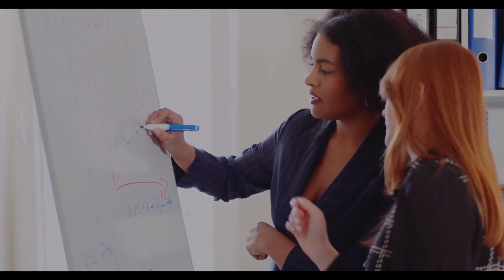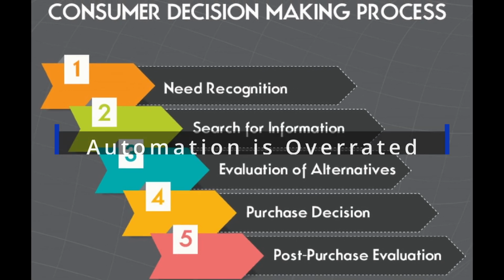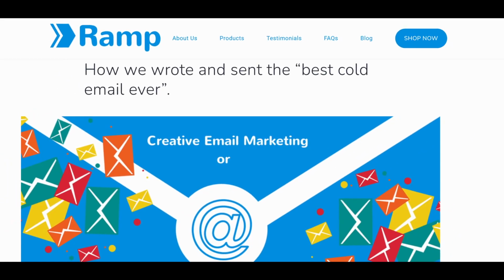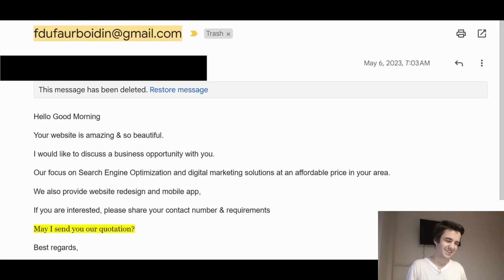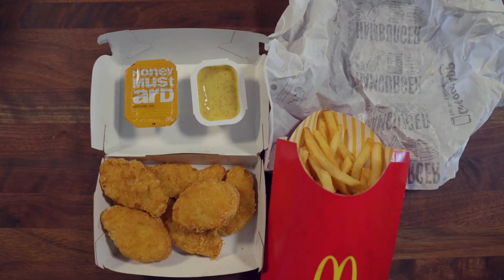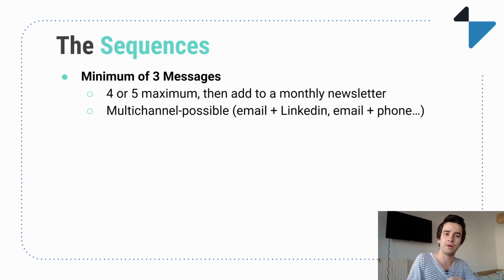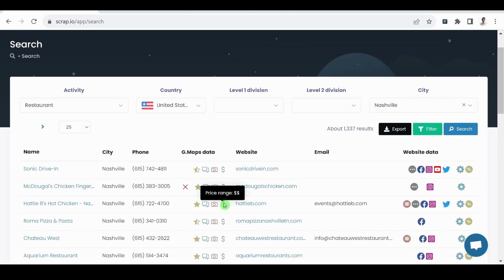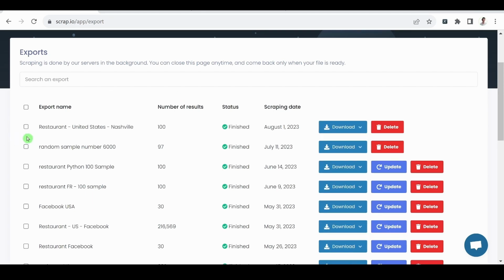7 Common Cold Email Mistakes to Avoid (and what to do Instead)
We take apart a real cold email that landed in our inbox, line by line, to uncover the 7 most common cold email mistakes, and what to do instead: from setting a clear goal and a narrow target to writing a subject line that gets opened, following the AIDA framework, keeping a single call to action and building a proper sequence. Then we show how to build a targeted, up-to-date lead list with Scrap.io.

⏱️ CHAPTERS
00:00 — A real cold email we received
00:54 — What it actually says
01:42 — Why does it fail?
02:18 — Mistake 1: no defined goal (the SMART method)
04:10 — Mistake 2: a target that's too broad
05:51 — Mistake 3: asking for a sale instead of a conversation
07:50 — Mistake 4: volume over quality, automating too early
09:07 — Mistake 5: a weak subject line
09:50 — Example: the "I'm wearing your company t-shirt" email
11:35 — Mistake 6: copy that ignores AIDA
11:58 — Attention: a genuine icebreaker
13:41 — Interest: your prospect's problem
14:45 — Desire: build trust, reduce loss aversion
15:34 — Action: one CTA, no link in the first email
16:32 — Mistake 7: no sequence
18:33 — The mere exposure effect
19:23 — How many emails? Between 3 and 5
20:39 — Vary your angles and channels
21:38 — Building your lead list with Scrap.io
22:34 — Pick the right category
23:57 — Target a country, a state or a city
25:16 — Essential filters
26:52 — Advanced filters: price range, rating, ad pixels
28:09 — Export and update your file
28:48 — Wrap-up

💡 KEY TAKEAWAYS
• One campaign, one goal, one specific target: segment your market and adapt your message to each sub-target
• 250 targeted, personalized emails beat 5,000 generic ones; send the first 100 by hand, then automate what works
• A subject line has one job: get the email opened; test yours with A/B tests
• Follow AIDA: a genuine icebreaker, your prospect's problem, proof that removes the risk, then a single call to action with no link
• Always use a sequence of 3 to 5 messages, each with a different angle, and consider mixing channels (phone, LinkedIn)